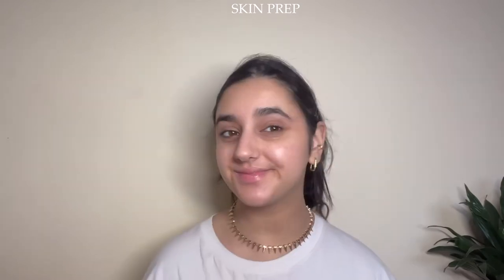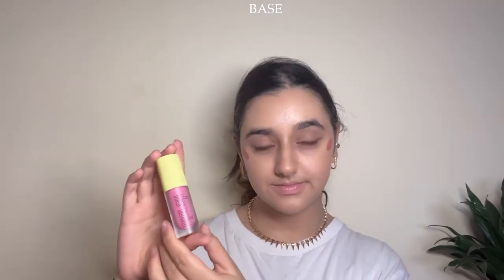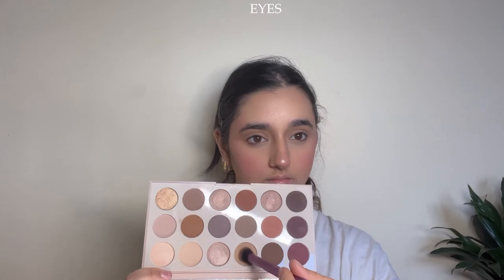ULTIMATE SOFT GLAM 2022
↪💌 𝐎𝐩𝐞𝐧 𝐌𝐞 ૮꒰ ˶• ༝ •˶꒱ა ♡

𝐇𝐢𝐢𝐢𝐢𝐢𝐢𝐢 𝐚𝐧𝐠𝐞𝐥𝐬!

So as many of you know I do TikTok specifically on makeup and as much as I love TikTok I can't go into much depth when doing any tutorials. I hope this tutorial helped my angels. Love you loads!

PRODUCTS:
TATCHA DEWY SKIN CREAM
CHARLOTTE TILBURY CRYO-RECOVERY EYE SERUM
LANEIGE LIP SLEEPING MASK 20G- BERRY
E.L.F BLEMISH CONTROL FACE PRIMER
CHARLOTTE TILBURY HOLLYWOOD FLAWLESS FILTER-4
NARS LIGHT-REFLECTING FOUNDATION- DEAUVILLE
MILLIE MACKINTOSH GLOWING FACE PRIMER
SHEGLAM SUNSCULPT LIQUID CONTOUR- GOLDEN SUN
BLURSH BRONZED LIQUID BRONZER--SHADY BUSINESS
MATCH STIX MINI CONTOUR SKINSTICK- AMBER
SHEGLAM BLUSH- RISKY BUSINESS
BLURSH LIQUID BLUSHER- SWEET CHEEKS
FENTY BEAUTY- CHEEKS OUT FREESTYLE CREAM BRONZER- MACCHIATO
DIOR BACKSTAGE ROSY GLOW- 001 PINK
DIAMOND BOMB ALL-OVER DIAMOND VEIL- HOW MANY CARATS
MORPHE EYESHADOW PALETTE- TRUTH OR BARE
RIMMEL LONDON SCANDAL EYES- BLACK
MAYBELLINE LASH SENSATIONAL- INTENSE BLACK
E.L.F INSTANT LIFT BROWN PENCIL- DEEP BROWN
E.L.F WOW BROW- DEEP BROWN
AMAZON MANGA LASHES
E.L.F LOVE TRIANGLE LIP FILLER LINER- LIGHT BROWN
COLOURPOP LIPPIESTIX- COOKIE MATTE
MAYBELLINE LIFTER GLOSS- STONE

    ᐢ⑅ᐢ
./づ~ ♡  𝐀 𝐥𝐢𝐭𝐭𝐥𝐞 𝐬𝐨𝐦𝐞𝐭𝐡𝐢𝐧𝐠 𝐚𝐛𝐨𝐮𝐭 𝐦𝐞:

♡Name: Hannah (but you can call me Han)
♡age: 19!
♡filming equipment & editing software: iPhone 13 Pro Max, Lumafusion
♡uni: Queen Mary University of London
♡why HanLog?: Well my full name is Hannah but my nickname is Han and I wanted this channel to be a little log for my life where I document little things.

𝐒𝐮𝐛 𝐂𝐨𝐮𝐧𝐭:
16